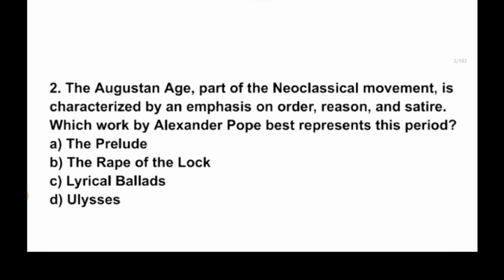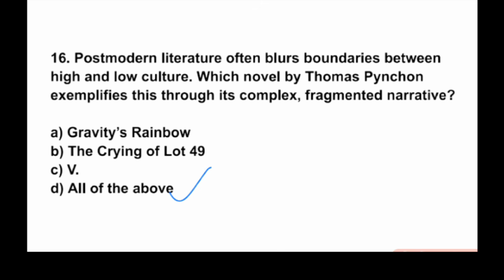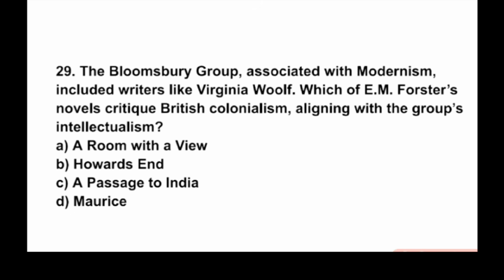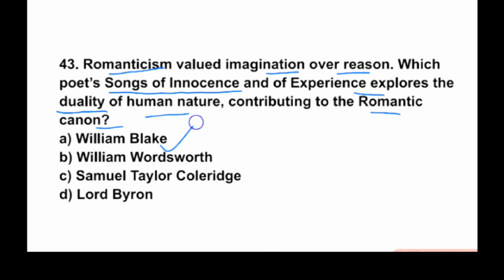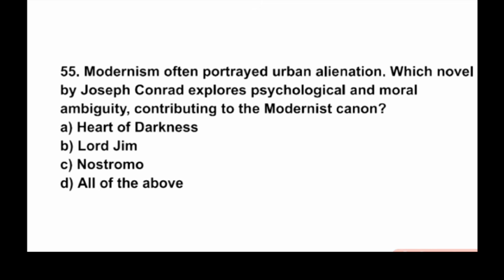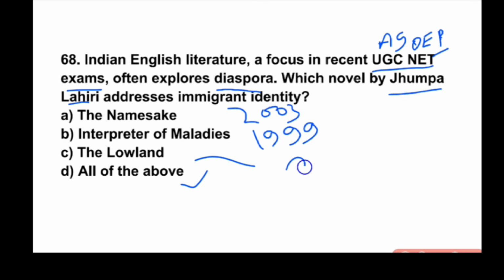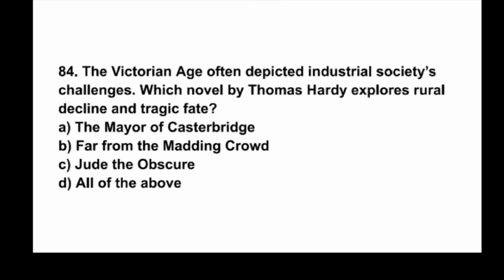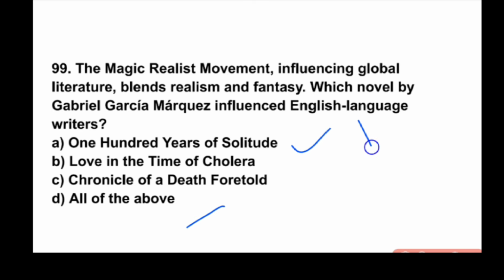📚 Important Literary Terms for UGC NET✨ TGT PGT 🔥 English Literature 📝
Englitminds focuses on scholarly yet simple explanations so that learners at all stages — whether beginners or advanced aspirants — can gain maximum benefit. Each fact has been selected after analyzing previous year question papers, exam trends, and expert insights. 🧐✨

Why choose Englitminds? 💡

✅ Concise yet comprehensive coverage of English Literature

✅ Rapid revision format ideal for last-minute preparation

✅ Bilingual explanations (Hindi-English) for better understanding

✅ Exam-oriented facts, critical quotes, and key texts

✅ Trusted by aspirants of UGC NET, TGT, PGT, DSSSB, GIC, CUET, SET, and Assistant Professor Exams

Whether you’re struggling with Metaphysical Poets, Modernist Drama, Postcolonial Literature, or Critical Theories, this capsule will act as your one-stop revision guide. 📝📖

💡 Remember: Exams test not only your memory but also your conceptual clarity. With Englitminds, you don’t just memorize — you understand, connect, and recall effectively.

So, grab your notes, stay focused, and revise smarter with Englitminds Rapid Revision Capsule. 🌟

Your support motivates us to create more high-quality, exam-oriented content. ❤️